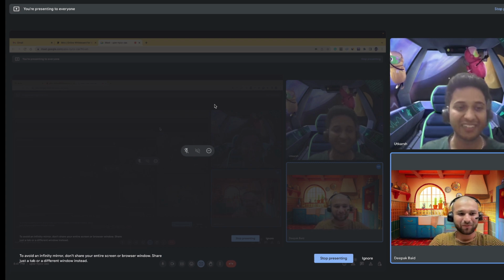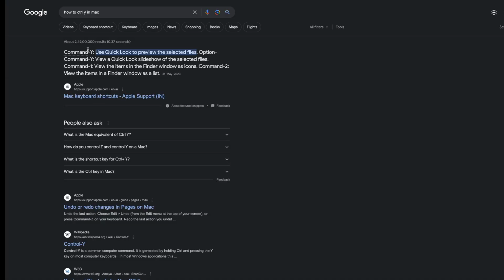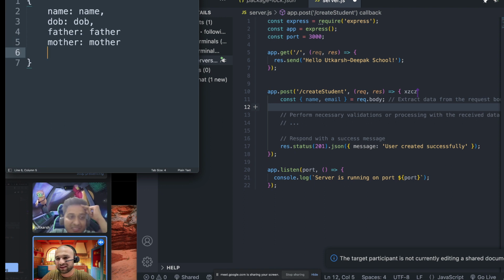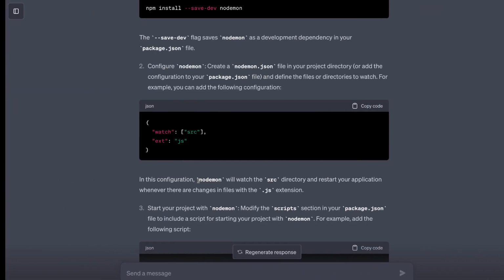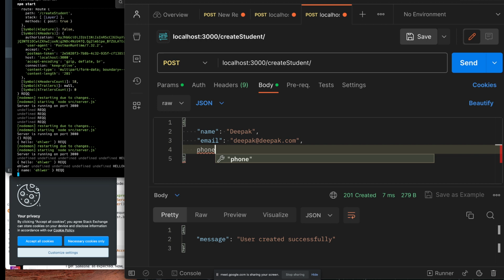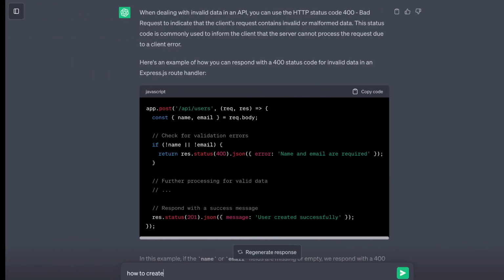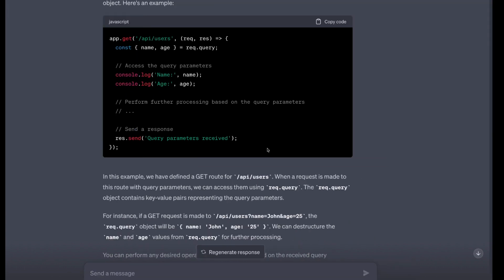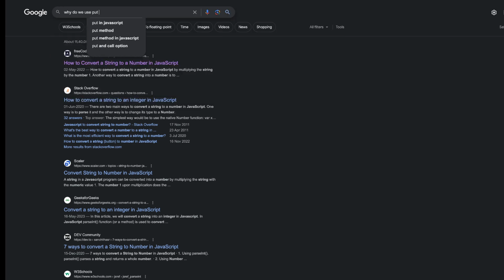REST API - Part 1